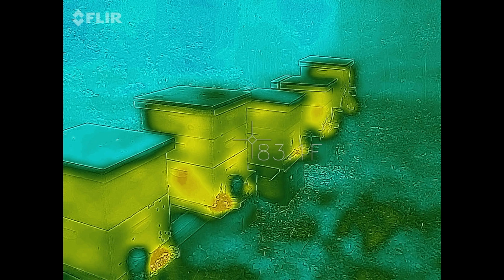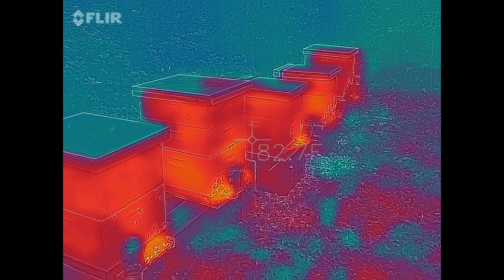Verroa Treatment and Thermal Imaging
In this video, we look at a new app that will help with the verroa mite counts without having to kill the bees.  We also look at a new tool we have to see the heat in the hive.  This should help us with checking on the health of the hives in the winter without having to open the hive.